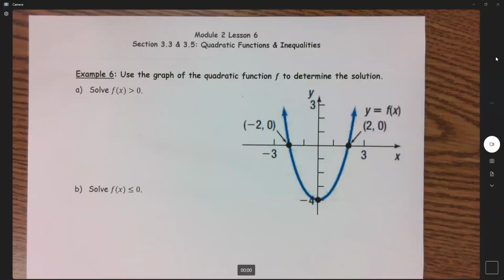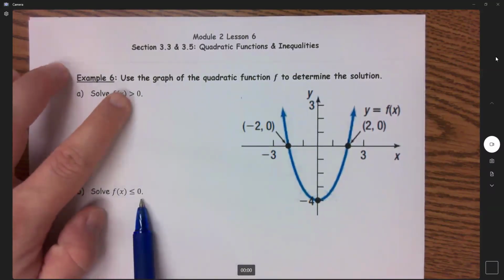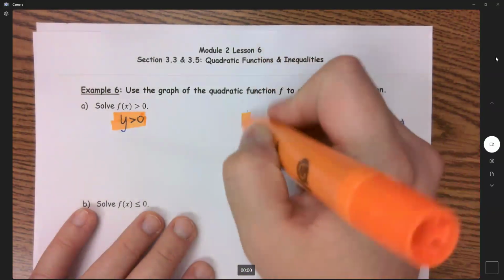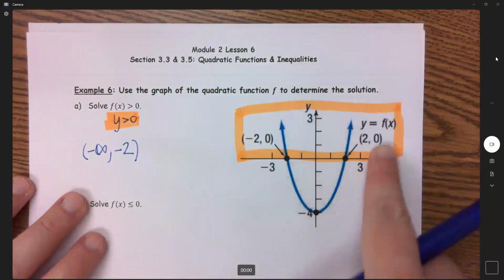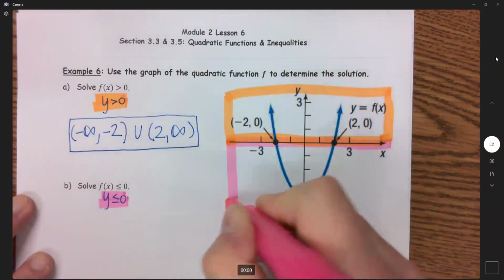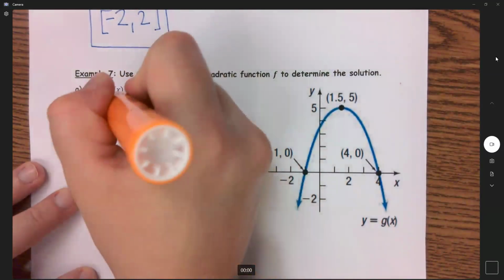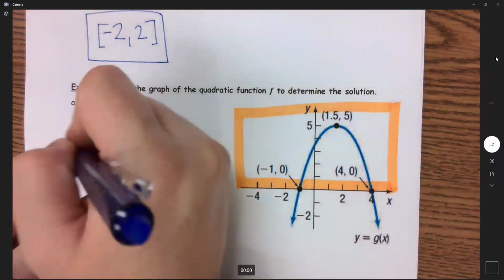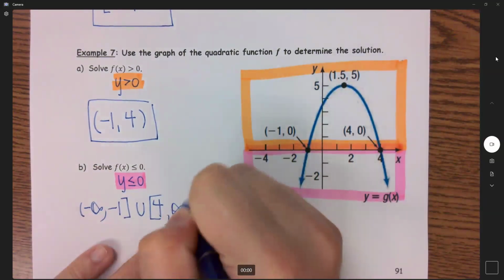Solving Quadratic Inequalities GRAPHICALLY